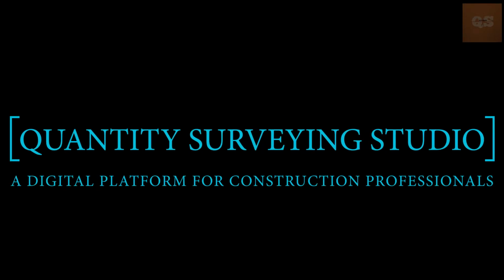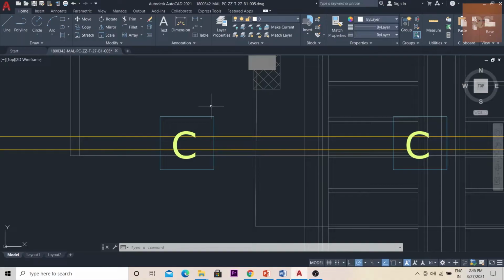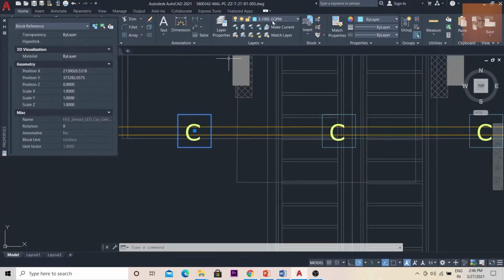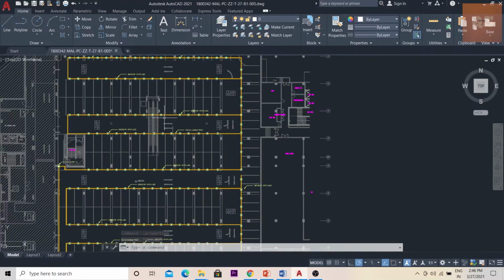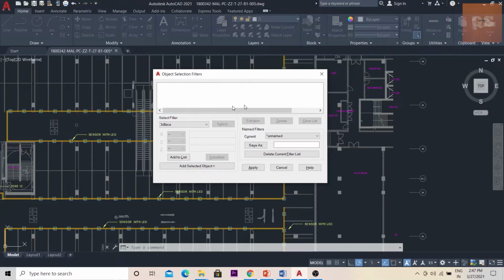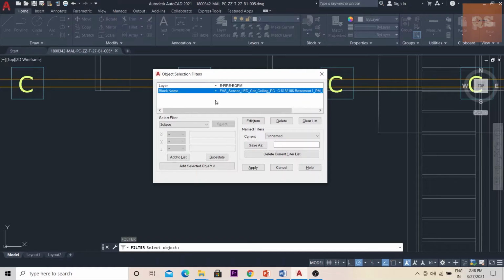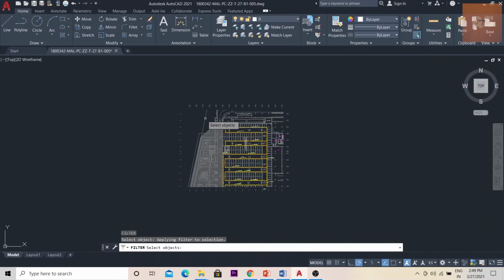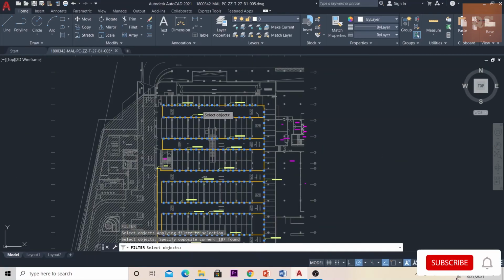AUTOCAD Count | Quickly count items under 30 seconds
Count items in less than 30 seconds using this tip.

For Quantity Surveying related books, Click:

Estimating And Costing in Civil Engineering by B N Dutta
Practical Information for Quantity Surveyors, Property Valuers, Architects, Engineers and Builders by Late P. T. Joglekar
Quantity Surveyor's Pocket Book by Duncan Cartlidge
The Quantity Surveyor's Bible by Carroll Ian
A Contractor's Guide to the FIDIC Conditions of Contract by Michael D. Robinson
Earned Value Management Using Microsoft Office Project
AutoCAD 2019 For Beginners by Cadfolks
The Bluebeam Guidebook: Game-changing Tips and Stories for Architects, Engineers, and Contractors